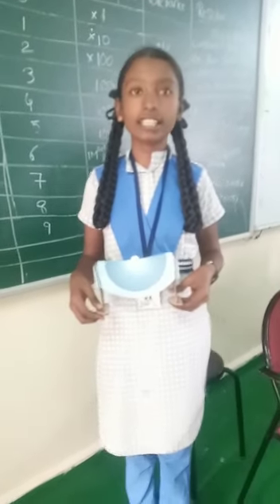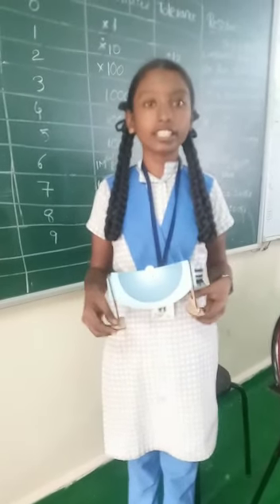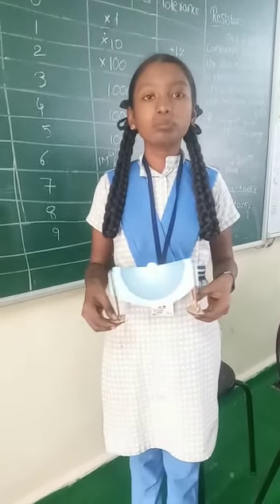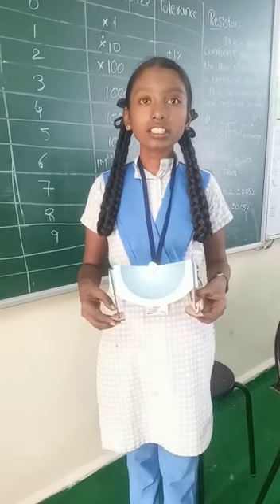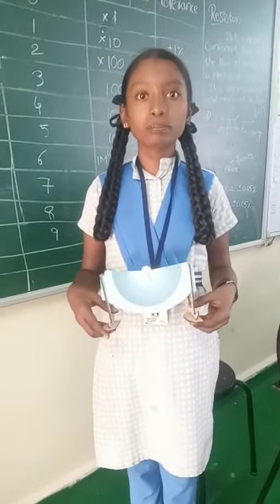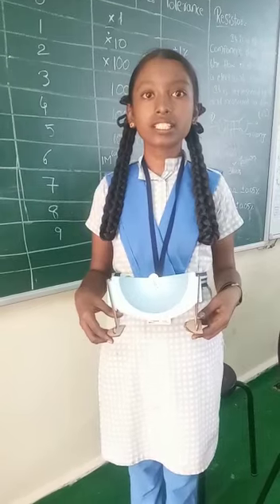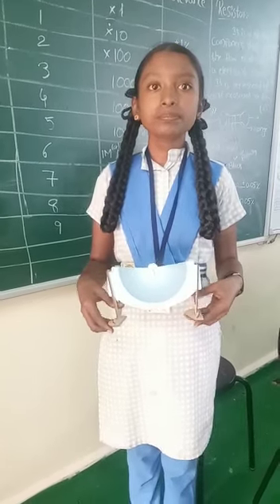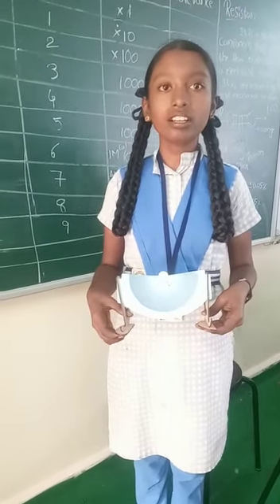sun dial, atl tsms boinpally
Video from Rk